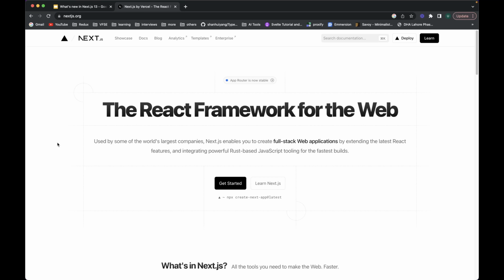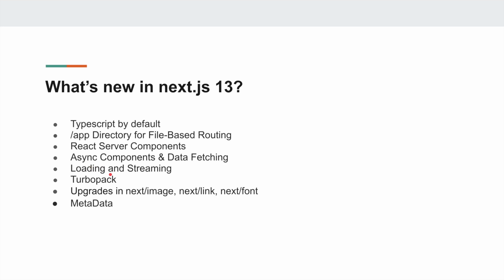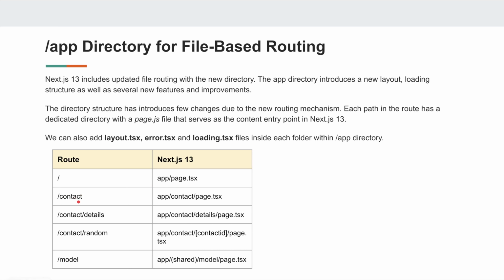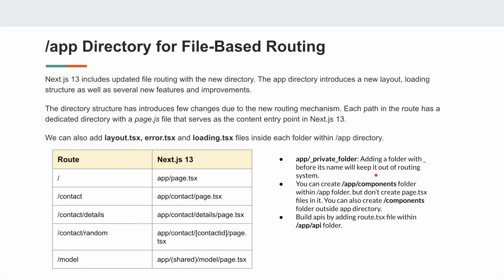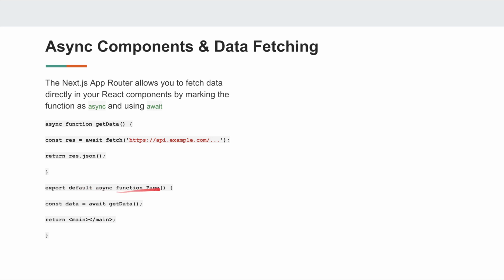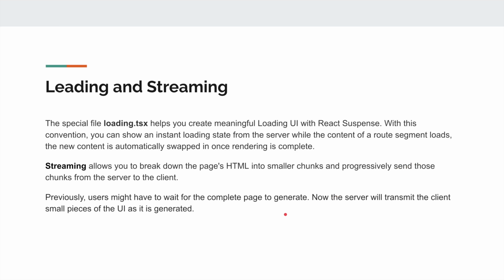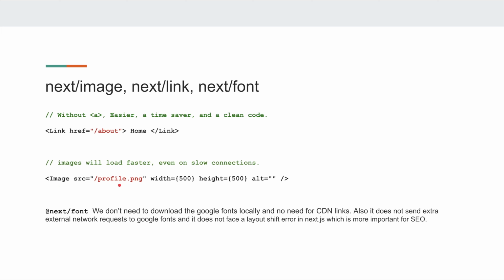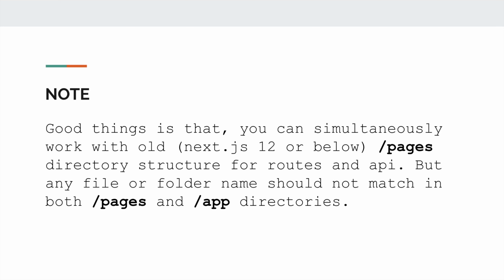Next.js 13 Crash Course #1 - What's new in Next.js 13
Next.js is a popular open-source framework for building web applications with React. Next.js provides a streamlined development experience by offering server-side rendering (SSR), static site generation (SSG), and client-side rendering capabilities.

With Next.js, developers can build modern, dynamic web applications that are optimized for performance and SEO. It simplifies the process of creating server-rendered React applications by providing a structured setup and routing system.

Typescript by default
/app Directory for File-Based Routing
React Server Components
Async Components & Data Fetching
Loading and Streaming
Turbopack
Upgrades in next/image, next/link, next/font
MetaData